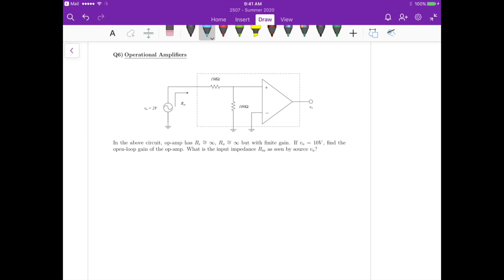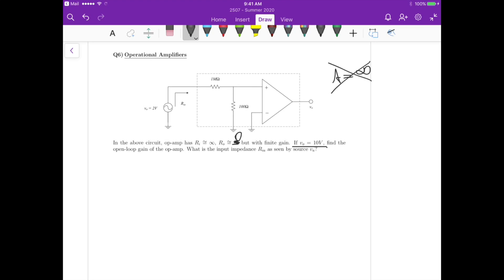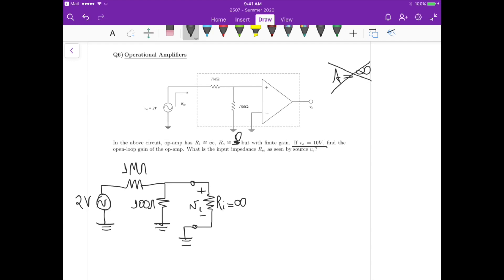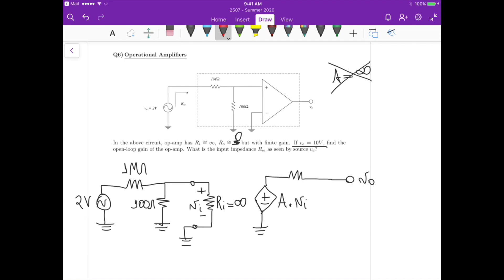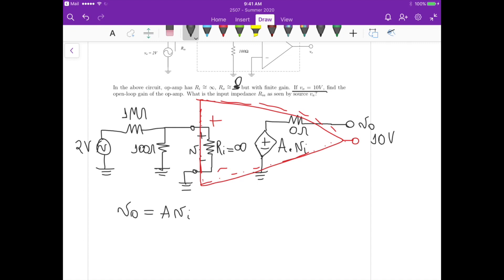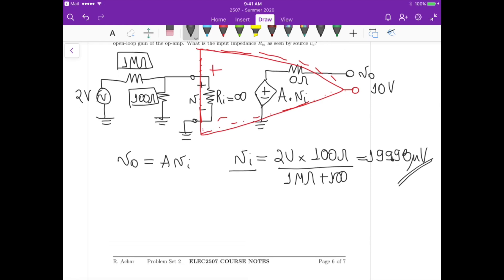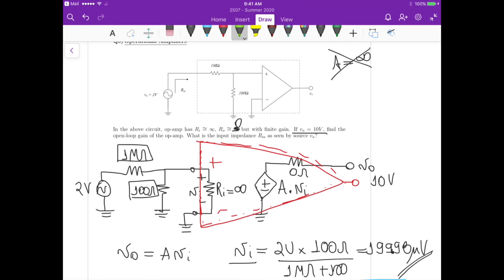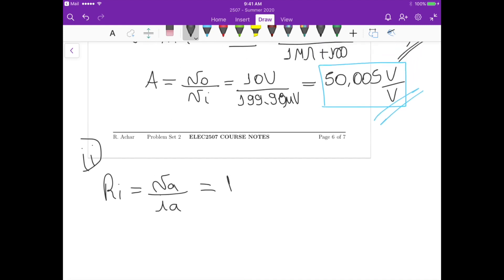Set 2 - Q7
2507 - Summer 2020 - Set 2 Question 7
- Ideal Operational Amplifier
- Operational Amplifier
- Op-amp circuits
- Electric circuits with Op-amps

PS: The question number in the video is wrong.